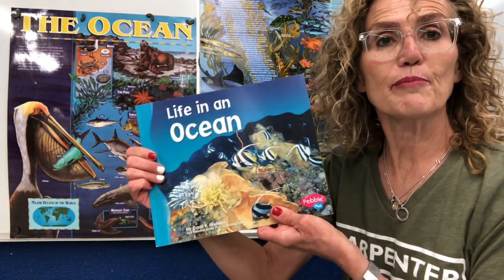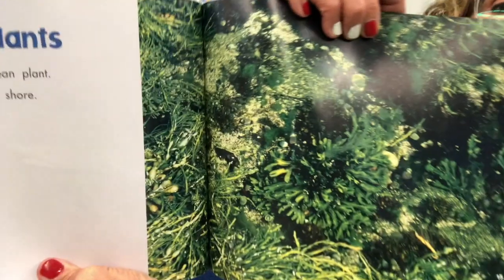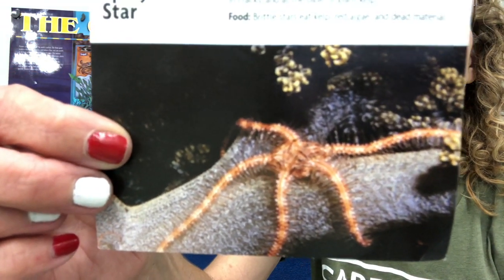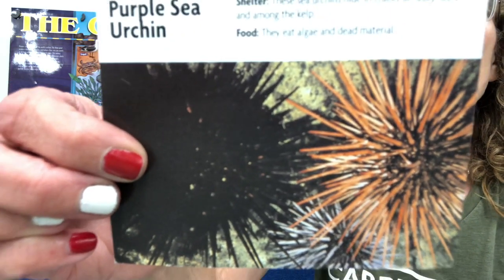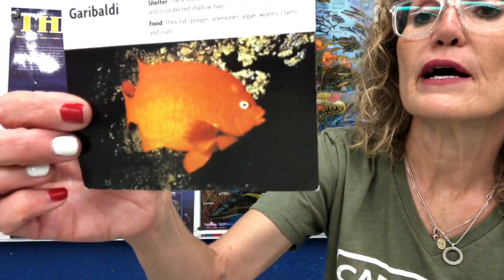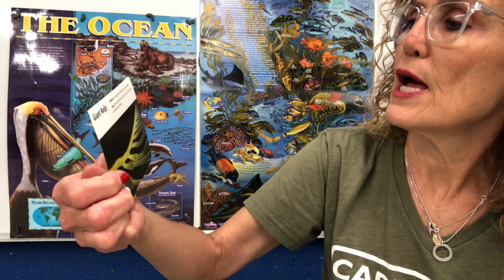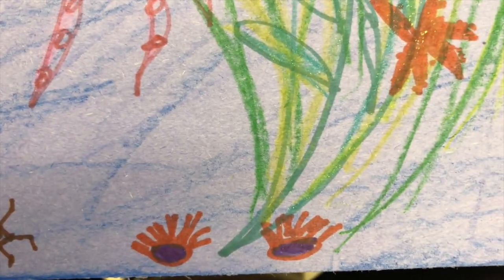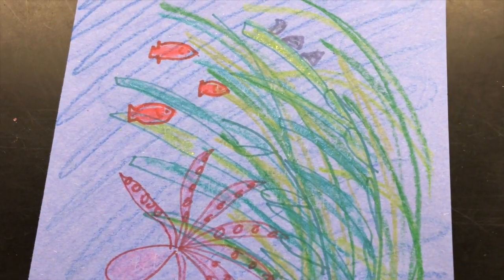Second Grade, Lesson 13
Ocean Habitat